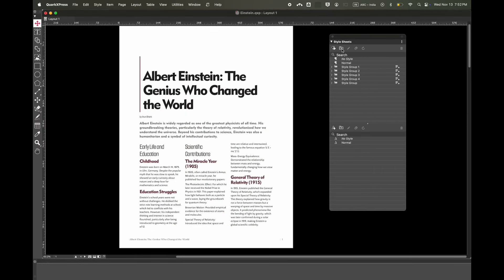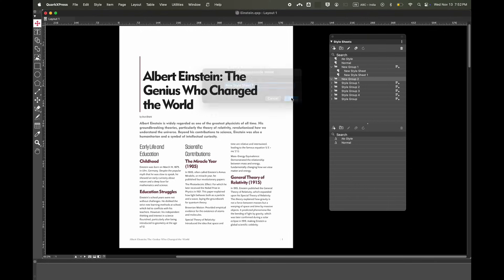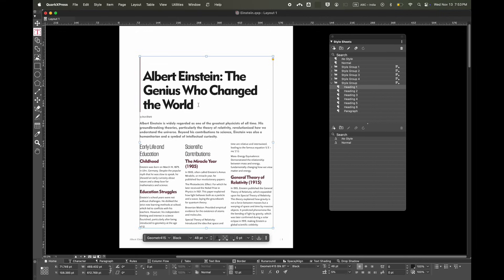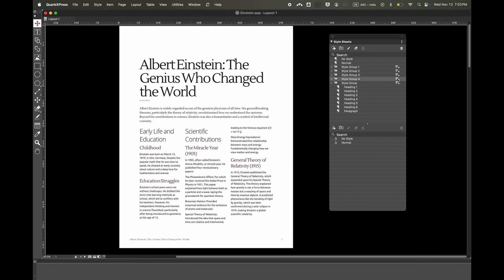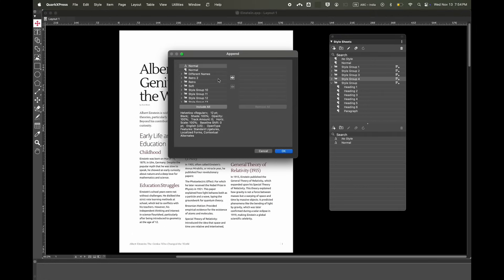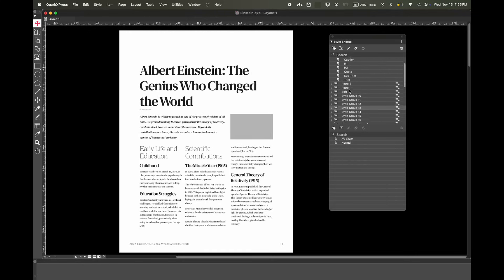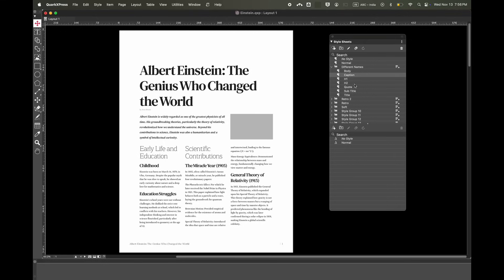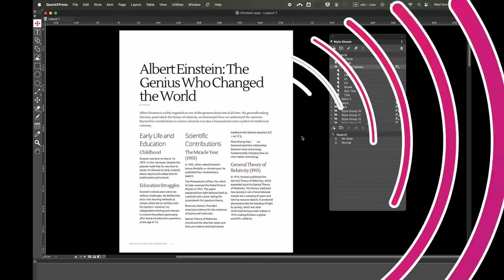How to use Style Groups in QuarkXPress 2025 - apply Style Groups with a single click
Here's an overview of the new Style Groups feature in QuarkXPress 2025! This powerful tool allows you to create, manage, and apply style groups within the Style Sheets palette, keeping all your styles organized and accessible in one place.

In this video, we’ll focus on:
Creating custom style groups and adding style sheets
Using the Apply button to apply an entire style group to a story with one click
Importing and reusing style groups from other projects

By the end of this tutorial, you’ll know how to utilize Style Groups in your design process and make your life easier by maintaining consistency across your projects.